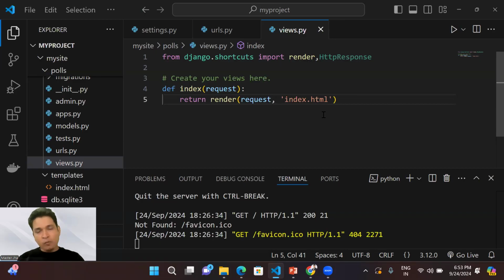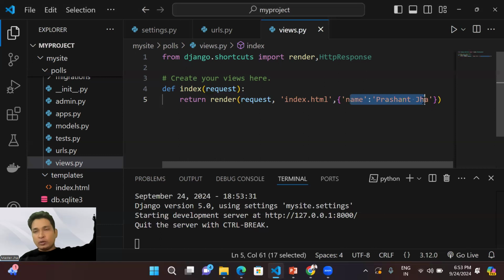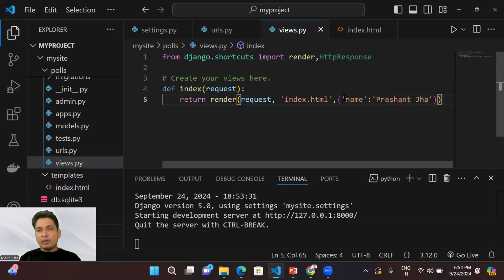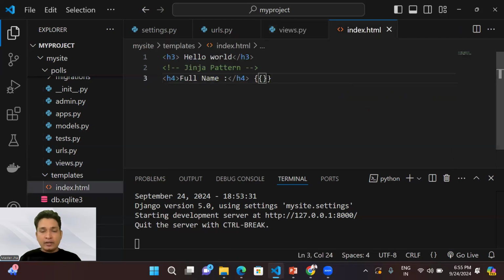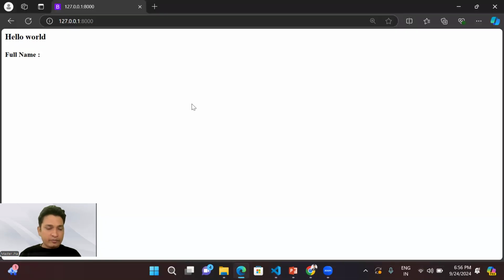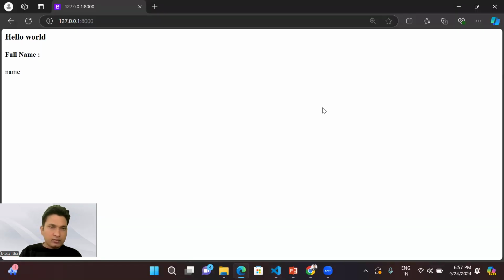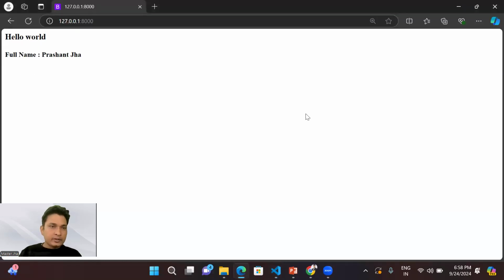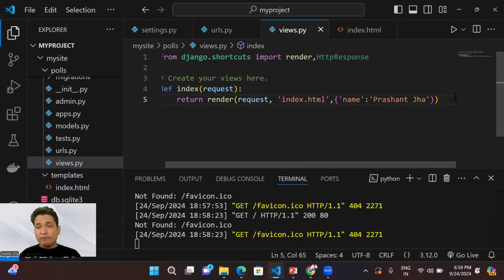sending dynamic data on browser using dictionary datatype